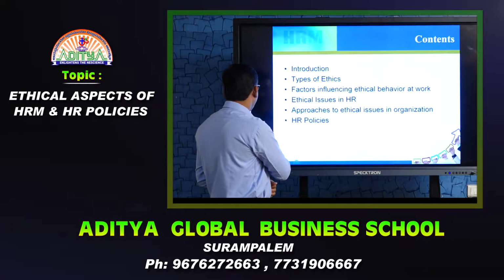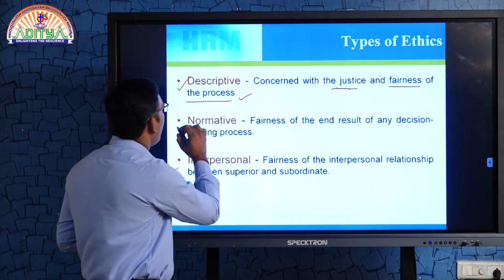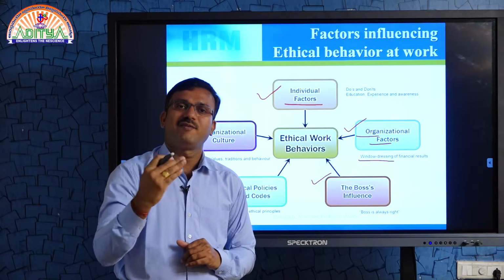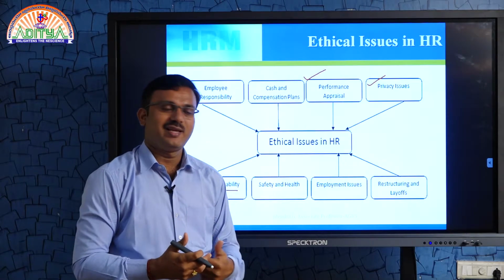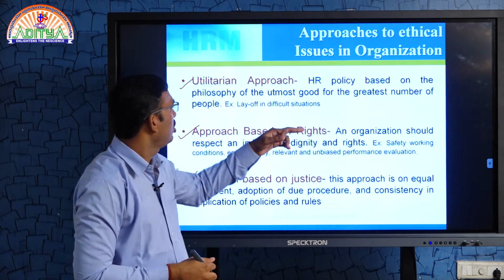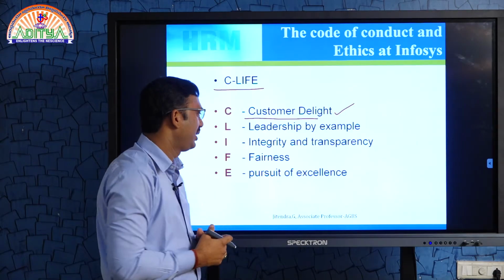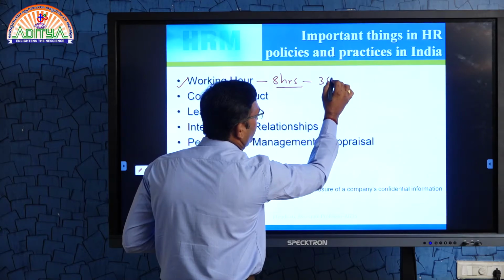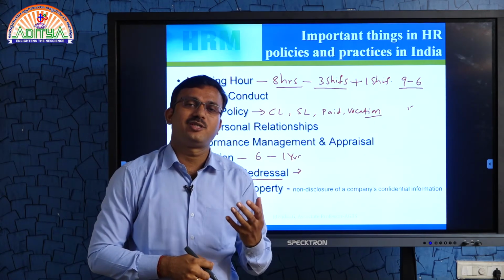ETHICAL ASPECTS OF HRM &HR POLICIES